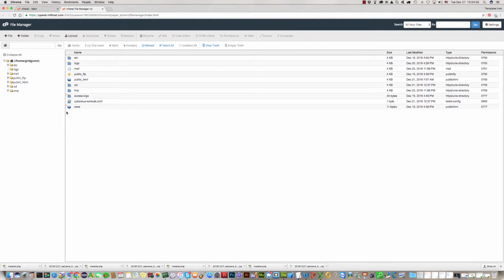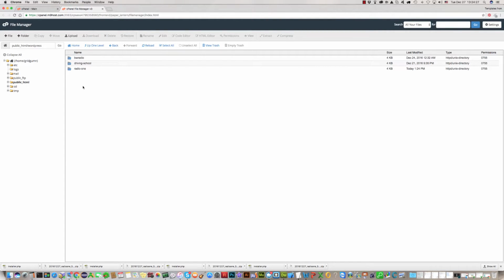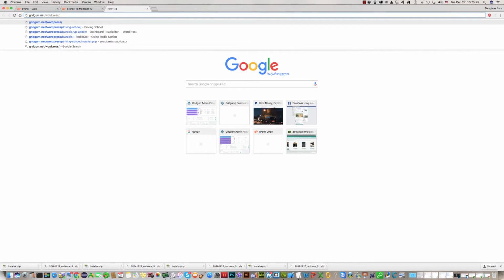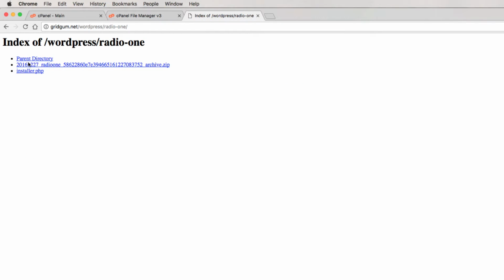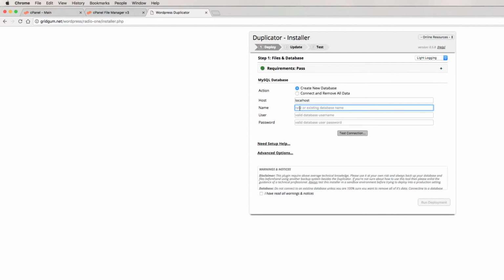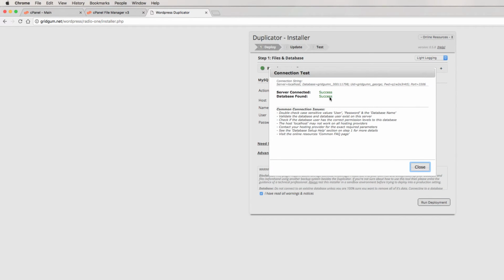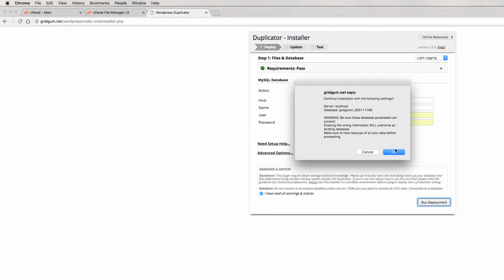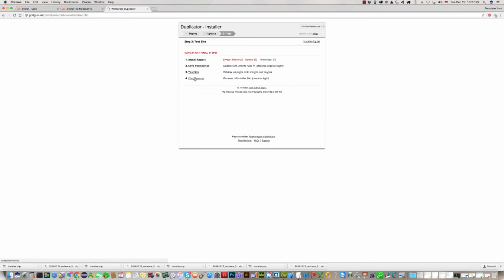How to install Radio Station WordPress theme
in this video guide, you can see how to install Radio Station  WordPress theme